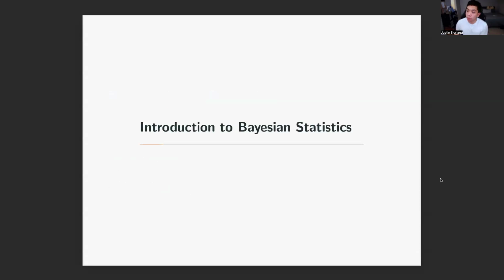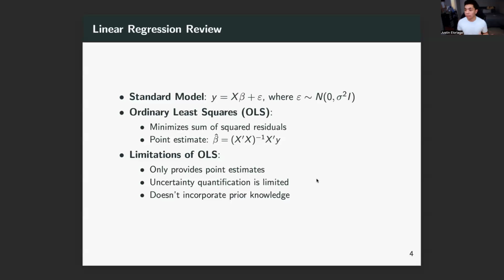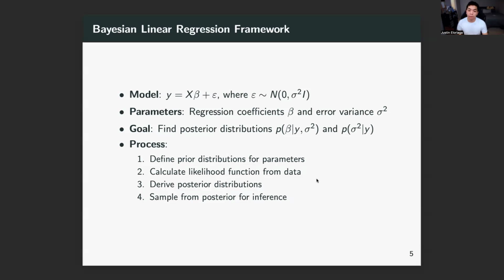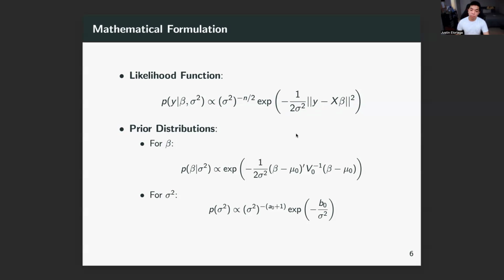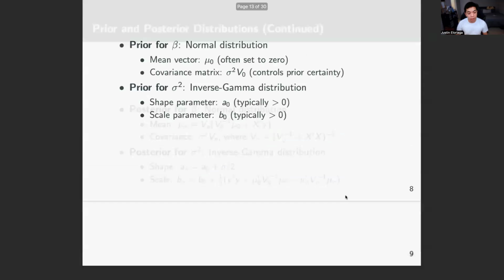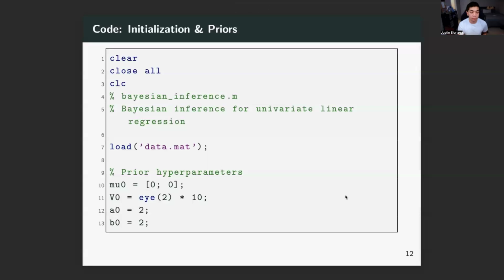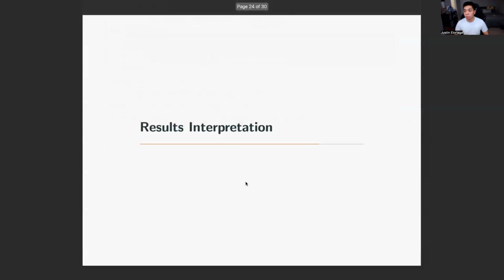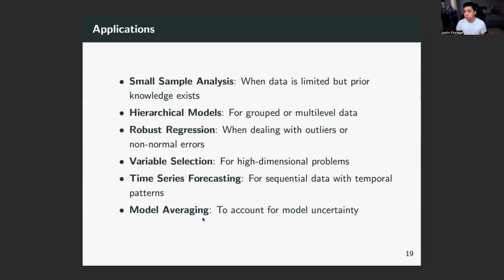Bayesian Linear Regression